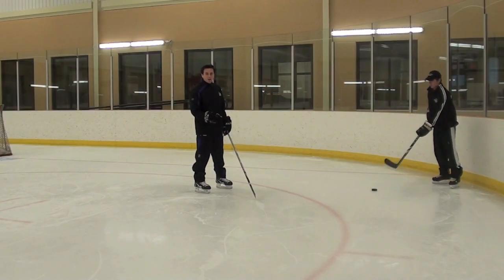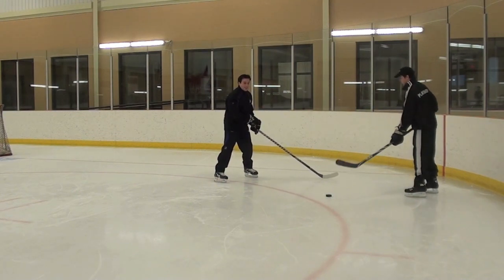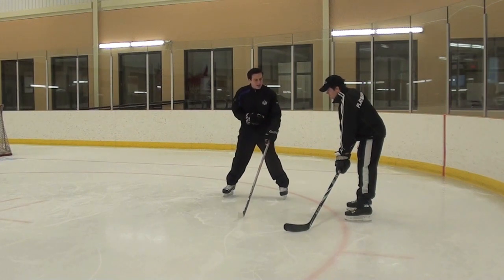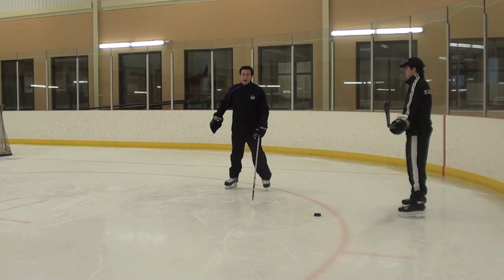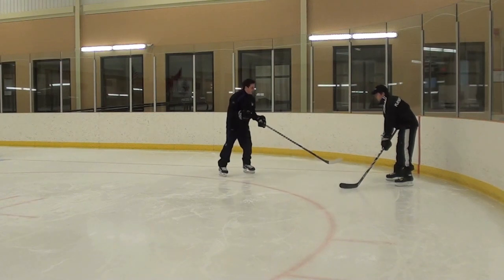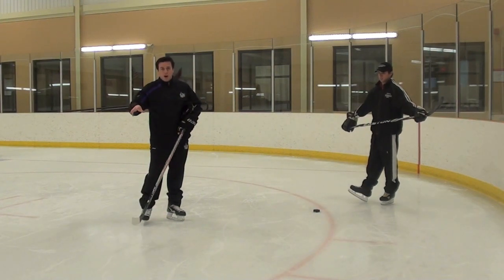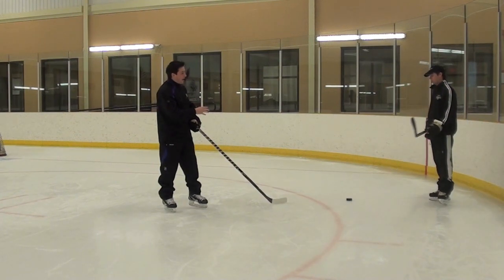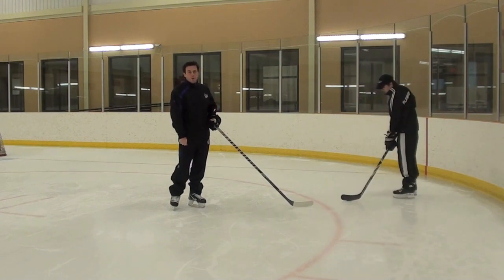Video Blog 10 - Defensive Positioning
Darryl Belfry expands on defensive side position tactics such as leading, controling time and space and managing risk in defensive zone coverage